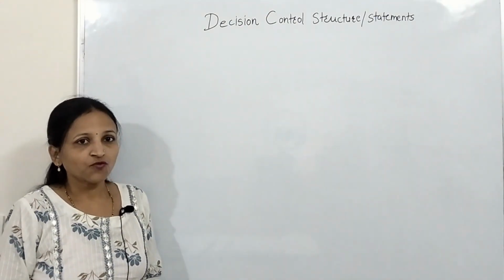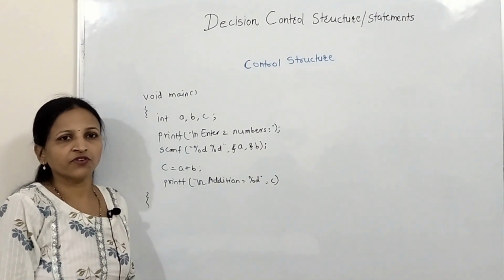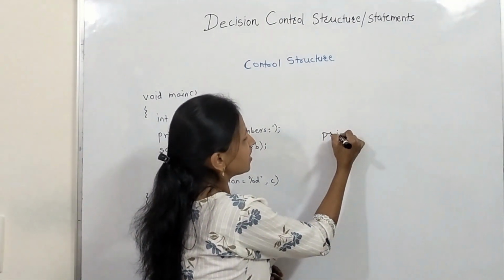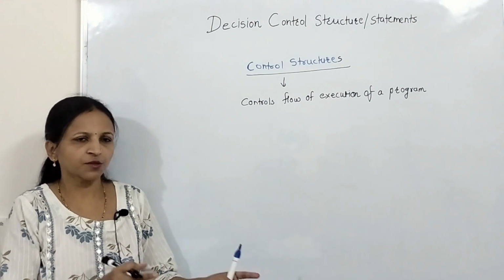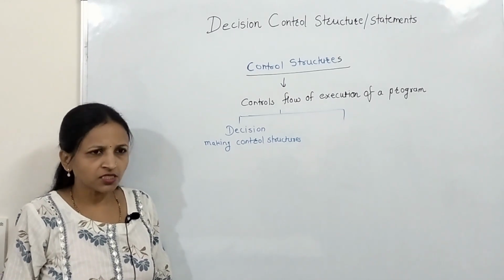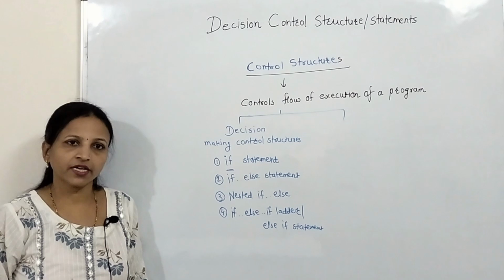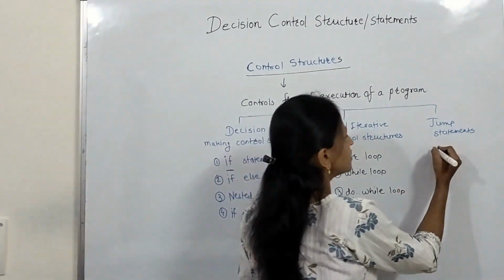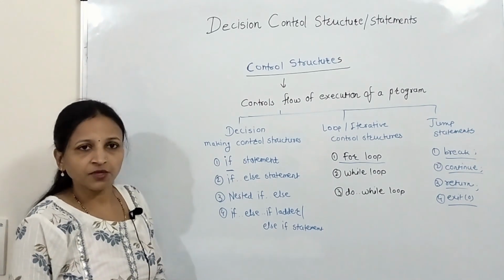C_22 Control Structures In C Language | eLogic Classes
Understand the control structures in C language through this video. Learn how to use if-else statements, looping structures, switch-case, and more.

Keep Learning!